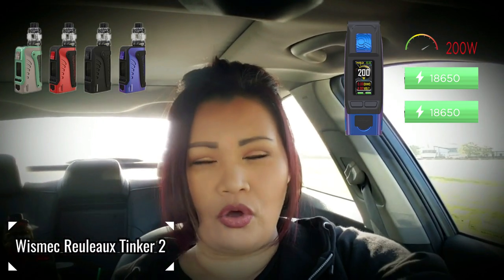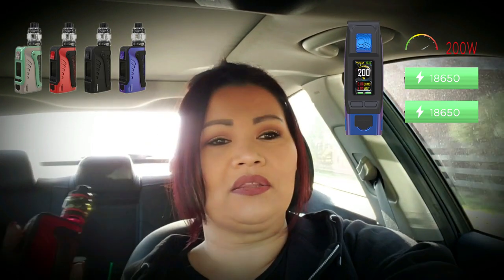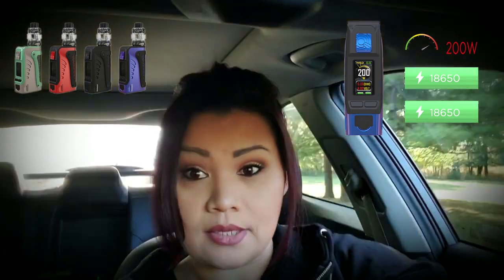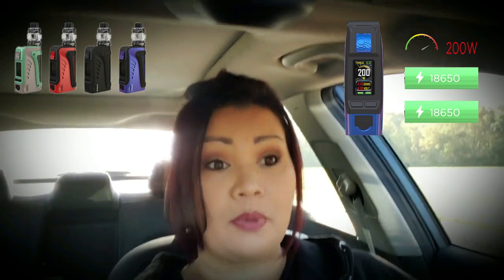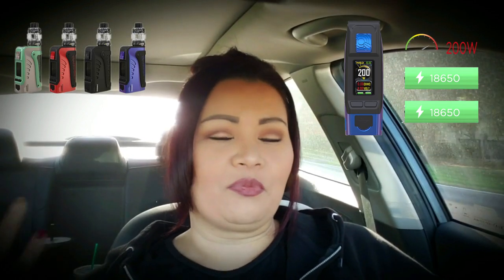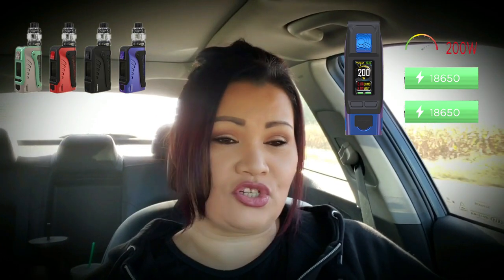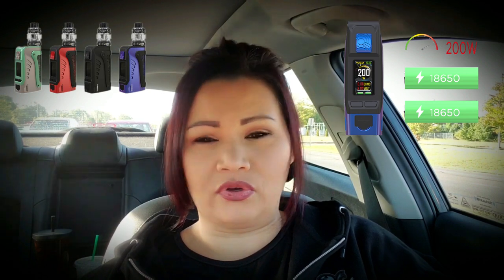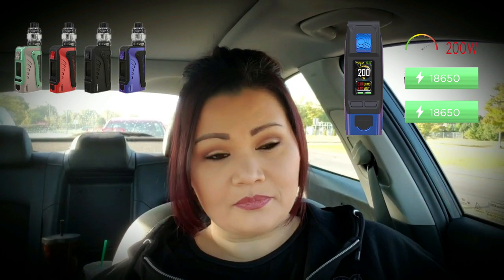Wismec Tinker 2 Vape Vlog Review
It's a YouTube thing can't put any links anymore! I apologize but you enough I love EightVape so make sure to check them out! xoxo